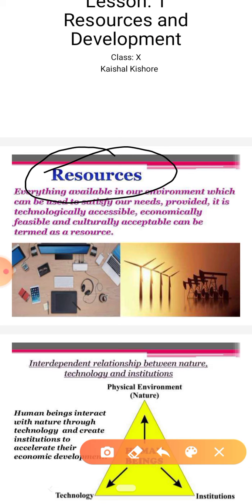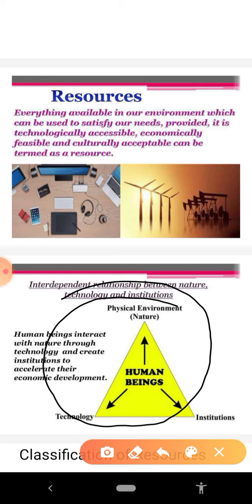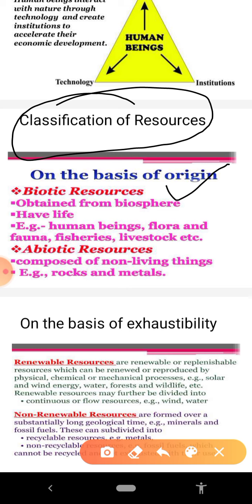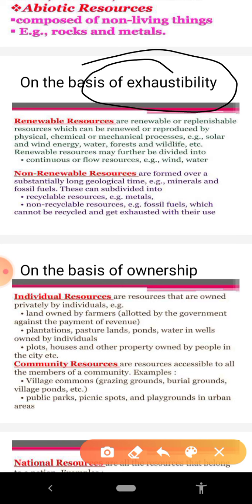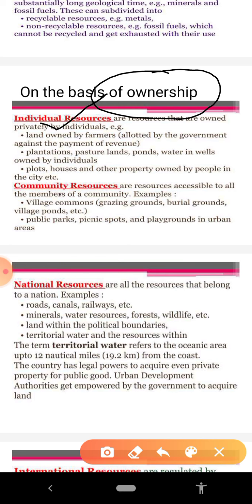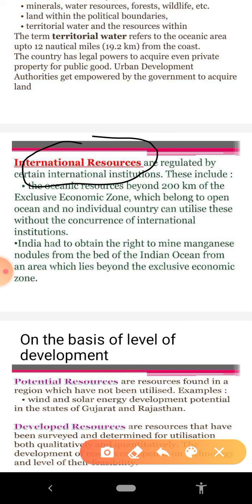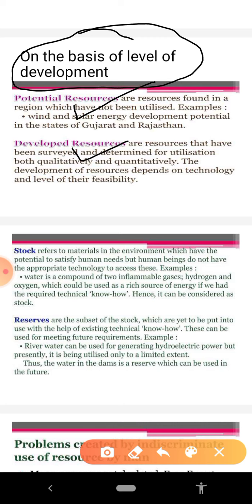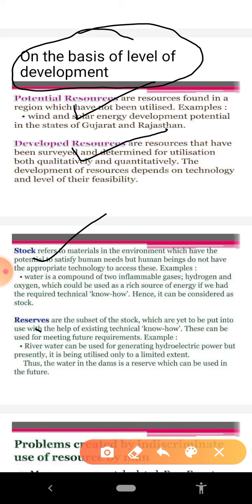Class: X , Lesson: 1, Revision, Part :1